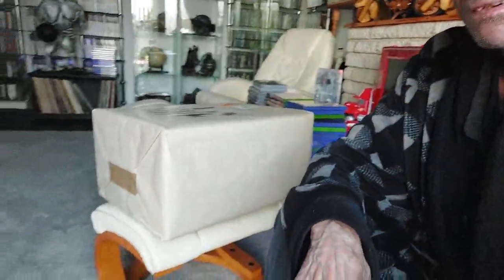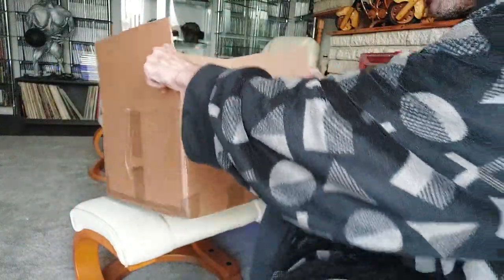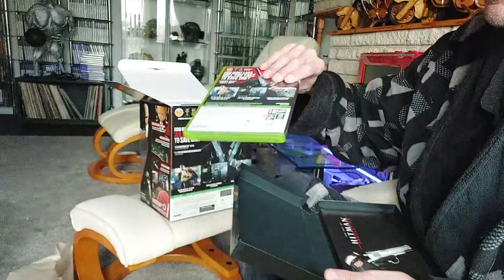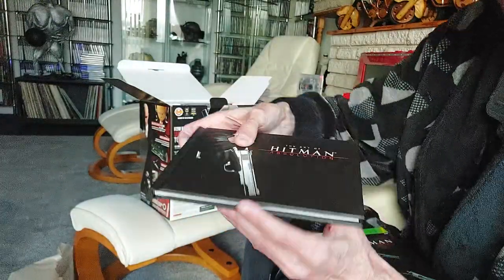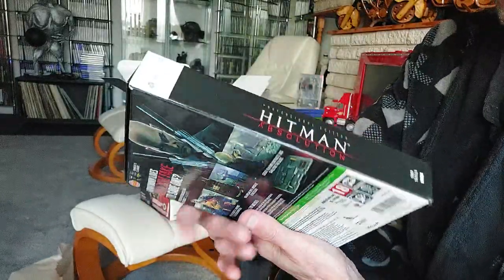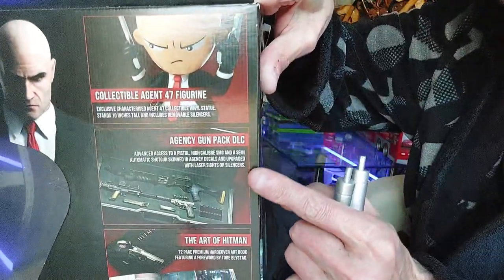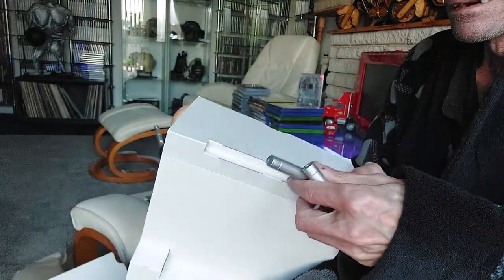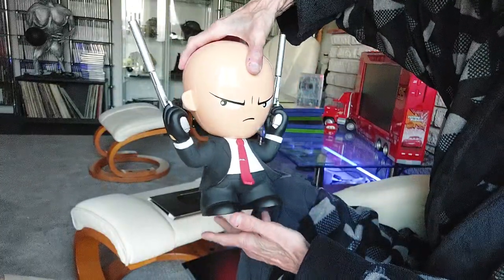hit the games room with another collectors edition